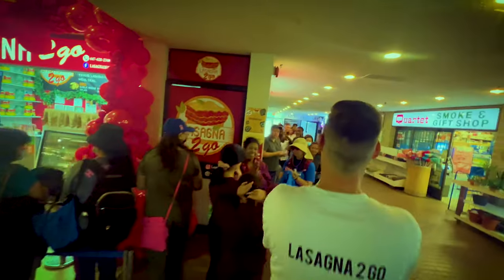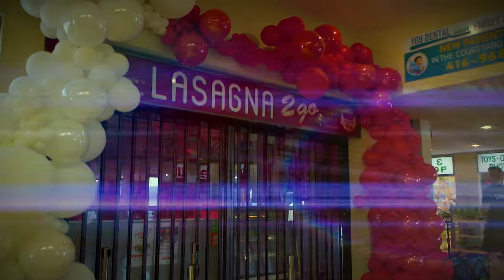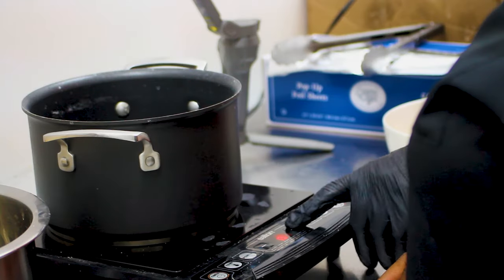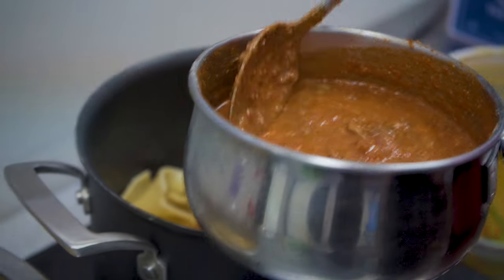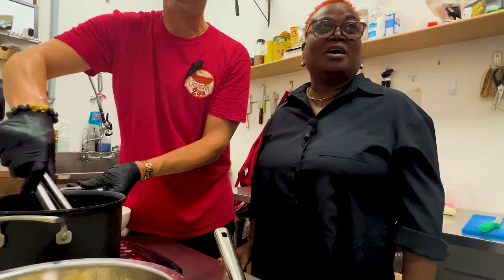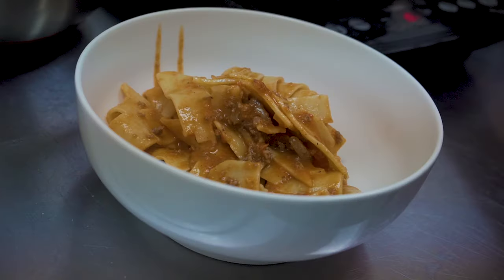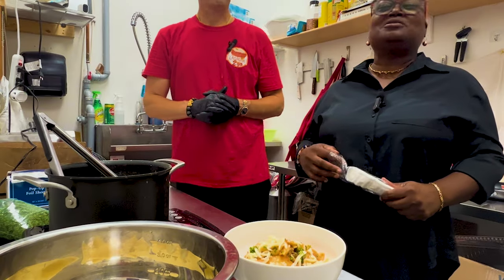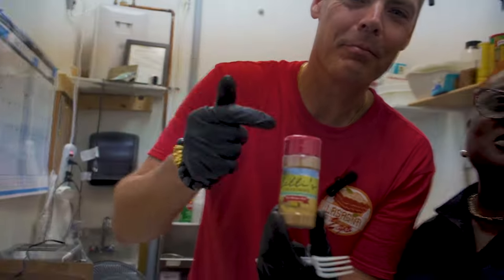Ep. 3 - The Amma👩🏾‍🍳Zetti Show "Zetti2GO Pasta" FT. Lasagna2GO (ITALY🇮🇹) Dir:@PLANETMIND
We catch up with the awesome Brian of Lasagna2GO to make something a lil different this time….

Some Zetti x Lasagna 2 Go Pasta🍝!!!

A.K.K Zetti2GO pasta 🍝

With the help of this phenomenal chef, his great sauce creations and some Zetti Seasoning of course😍💖

Congrats on all your new locations & the whole team💕

🎬✅ NEW SEASON
🍿👩🏾‍🍳 NOW PLAYING